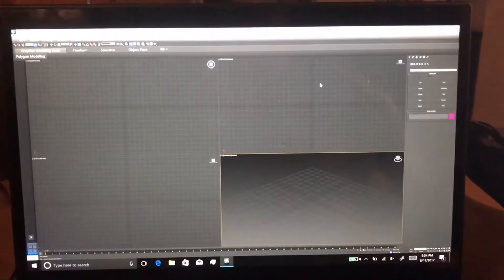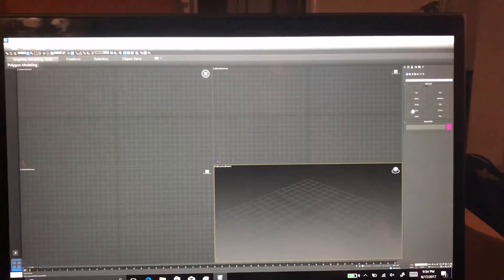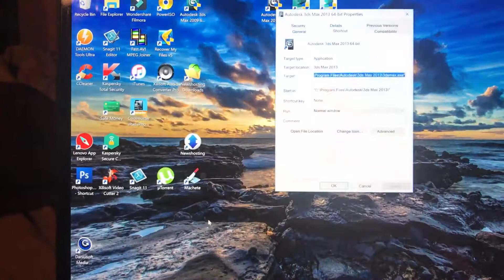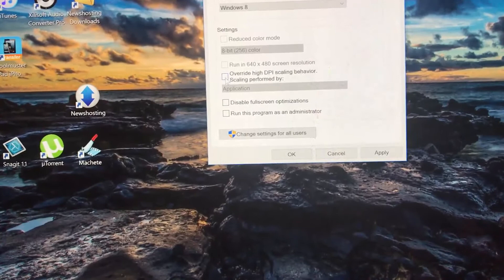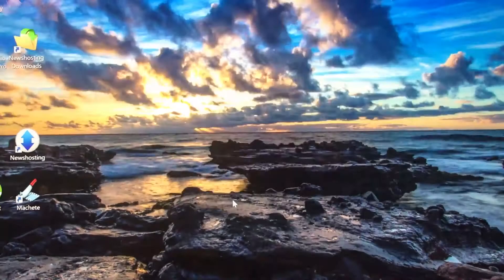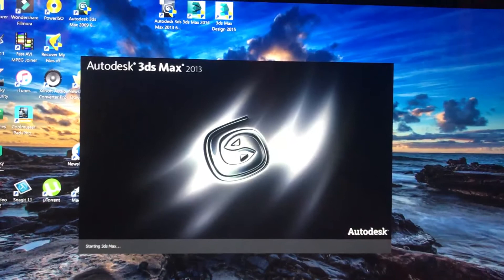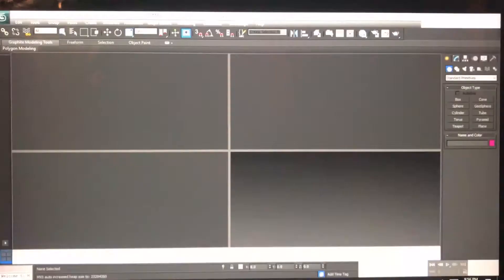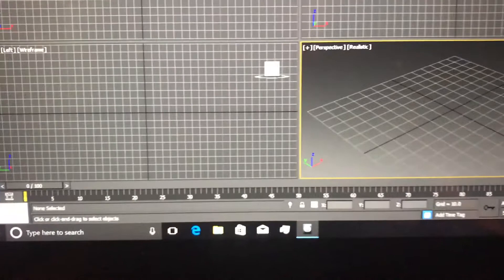How to fix small menus and fonts in 3DS MAX on Windows 10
How to fix small menus and fonts in 3DS MAX on
Windows

This is my first video, so please bare with me